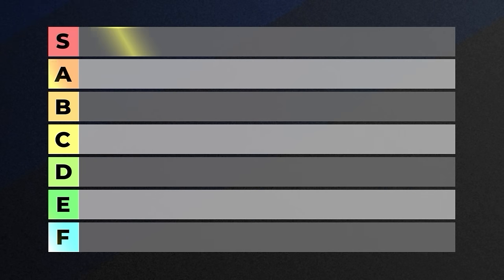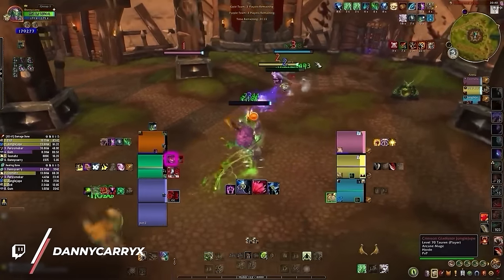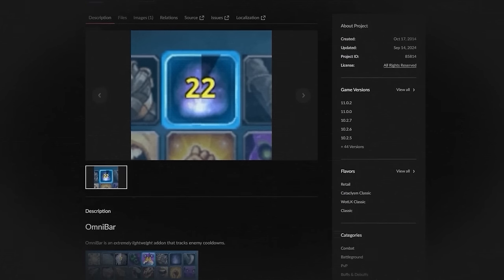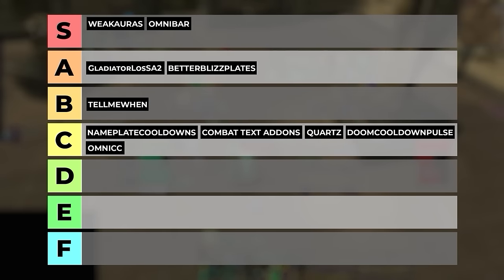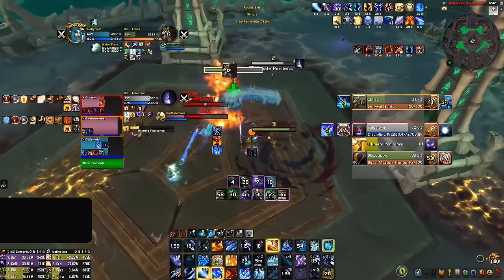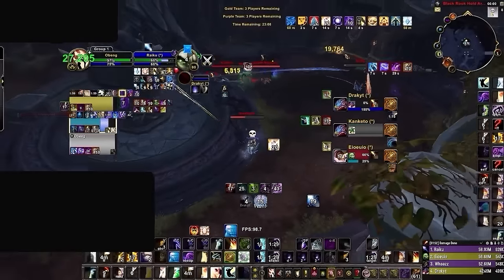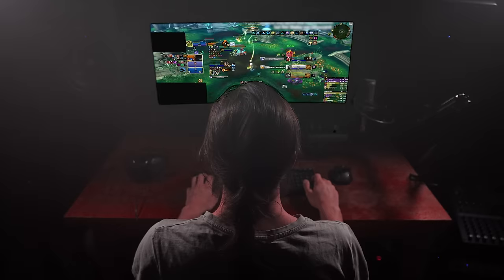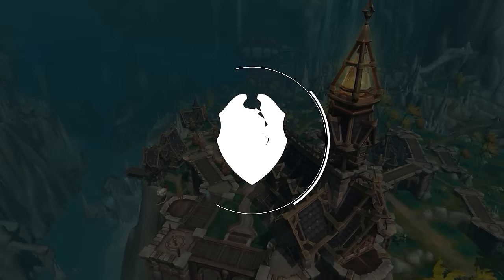Ranking Every PvP Addon from BEST to WORST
Concepts: world of warcraft,wow pvp,wow addons,ui,pvp ui,arena addons,pvp addons,wow addon guide,addon guide,the war within ui,the war within ui guide,the war within addons,wow pvp addons,the war within ui setup,wow pvp ui setup,wow pvp ui guide,wow pvp ui addons,wow pvp addons the war within,the war within addons pvp,best addons for wow,wow pvp addons guide,wow ui guide the war within,skill capped addons,best tww addons,best wow addons war within